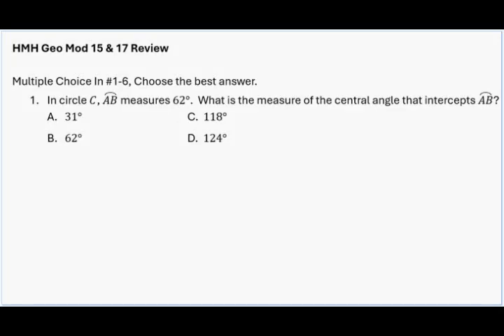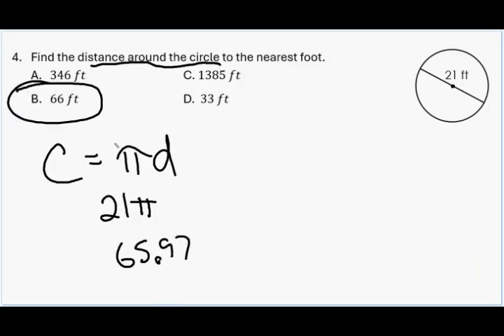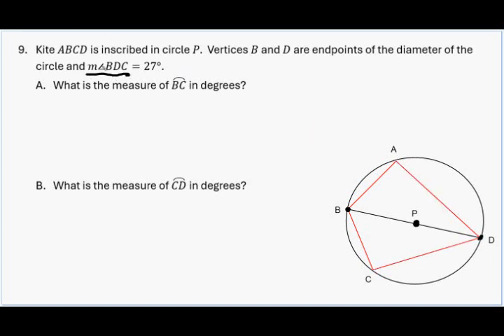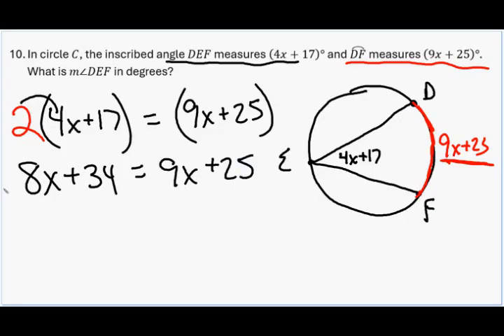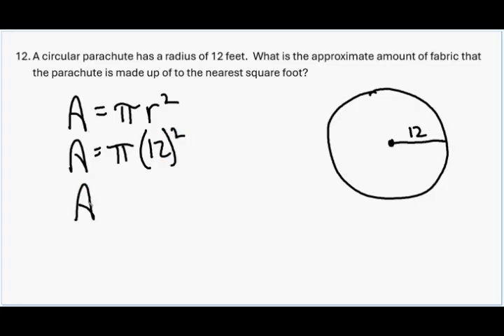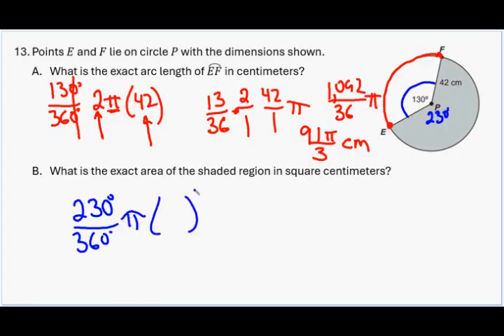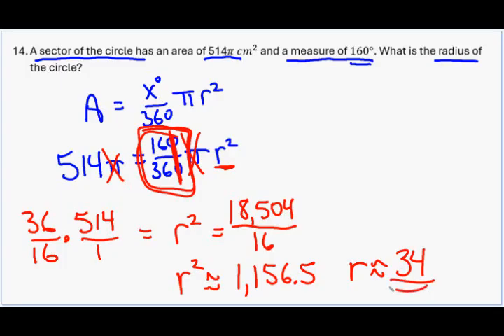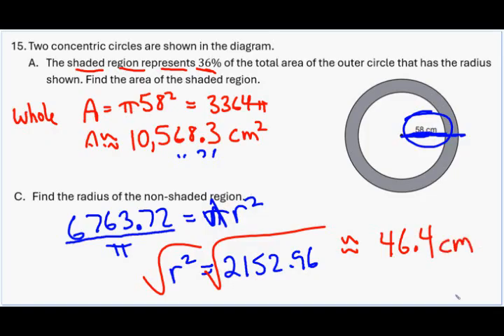Geometry Chapter 15 and 17 Review